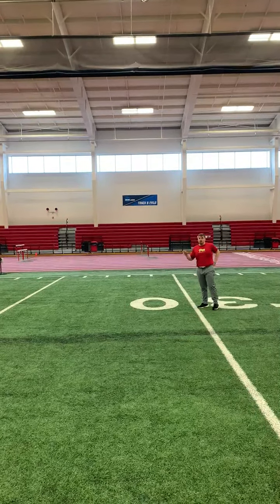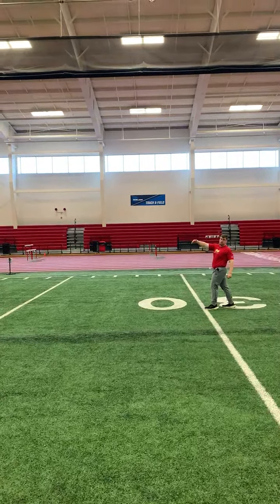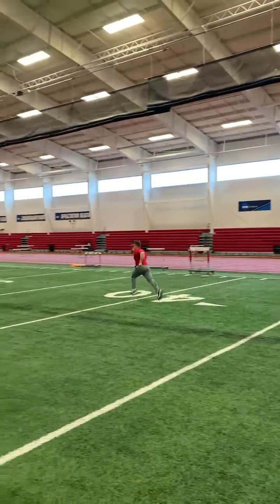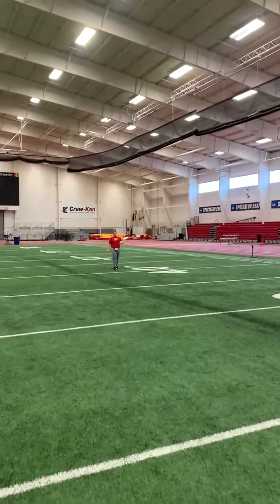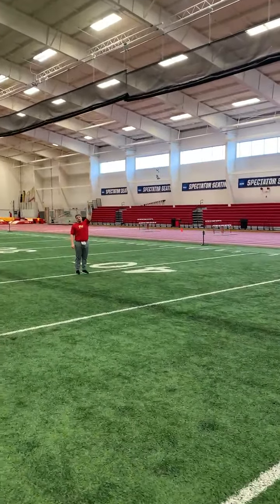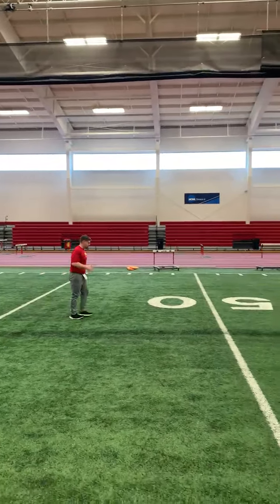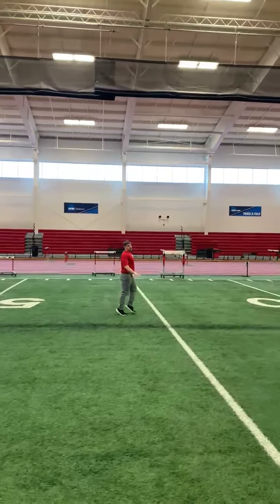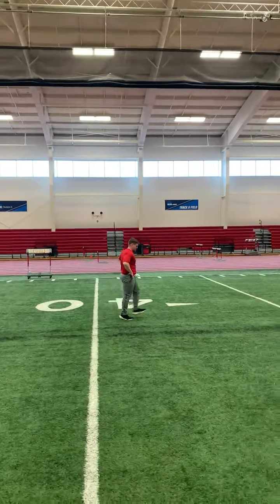2023 FB Commits Warm up 3 Demo